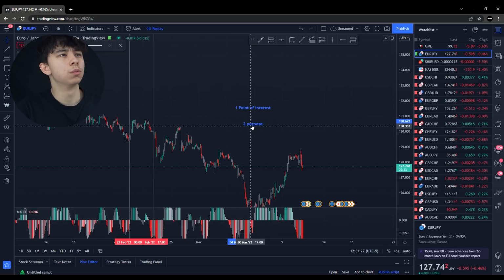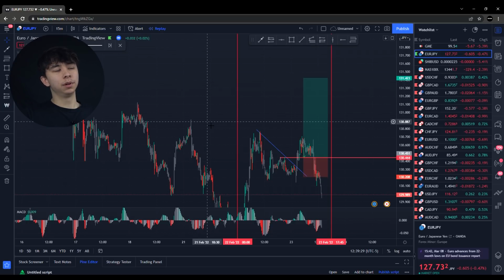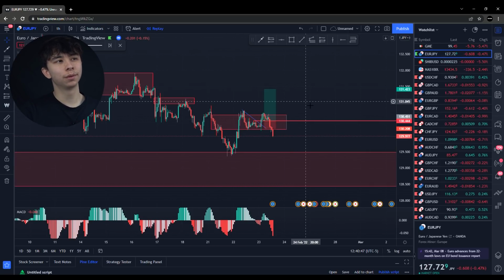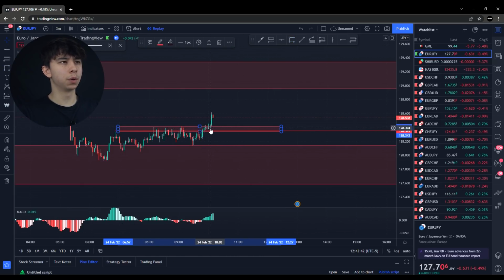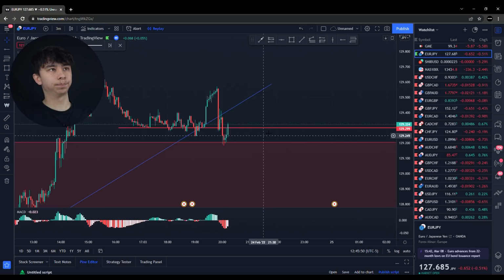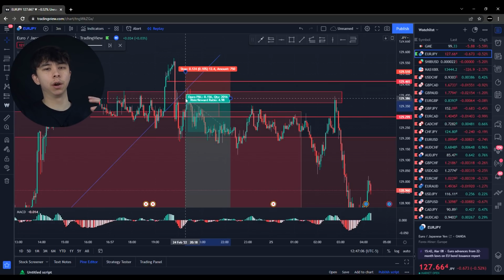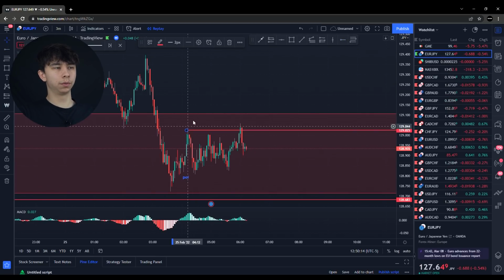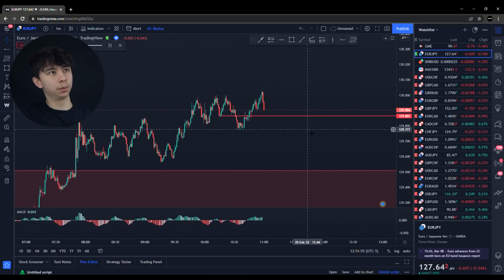These ForeX Keys Increase Your Win Rate...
Today I share with you, 2 Simple Forex Keys That Increase The Win Rate of any Strategy. I will give you an insight into how to use these tricks to make your trading better, after and during each trade. Stick around for the whole video and you'll learn exactly how to trade forex.